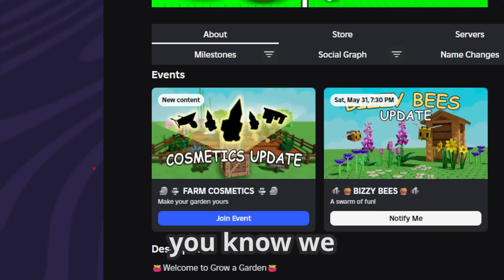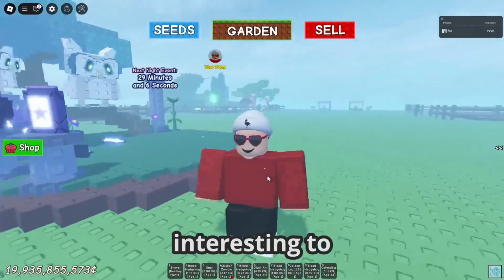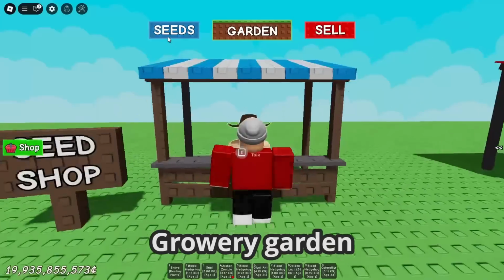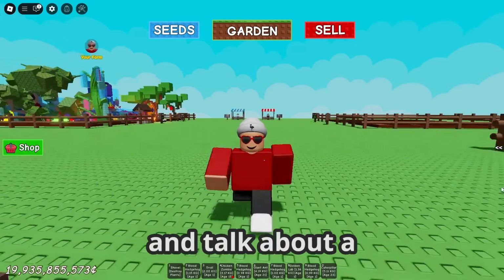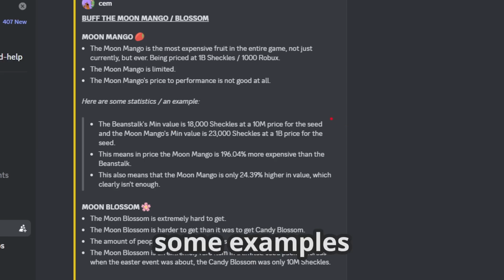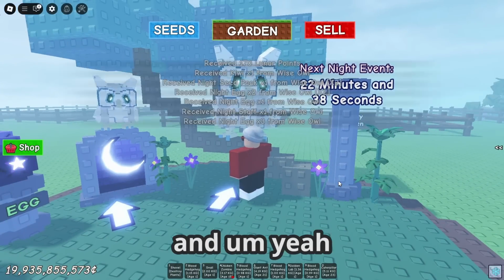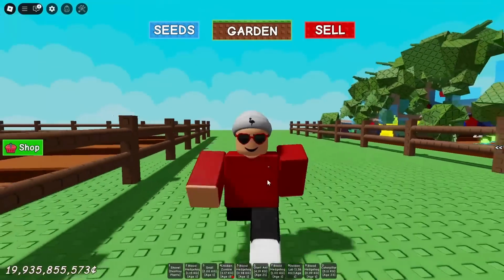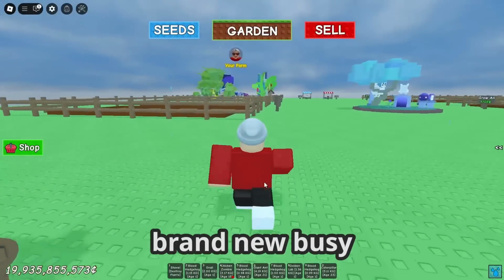NEW BIZZY BEES UPDATE is HUGE! (Grow a Garden)